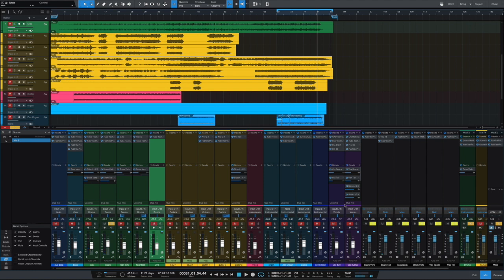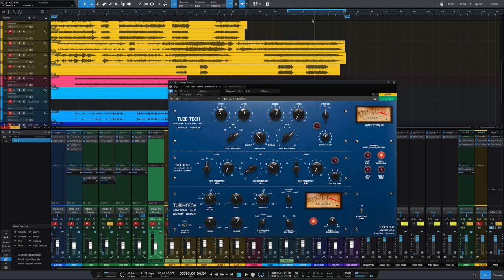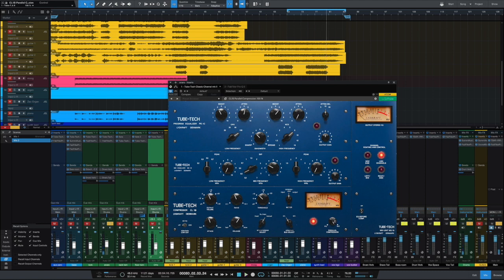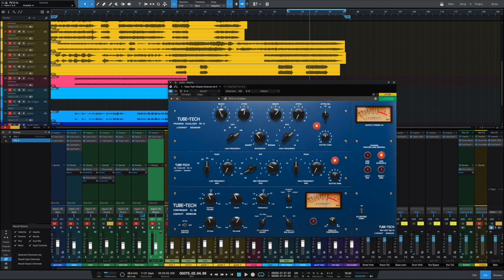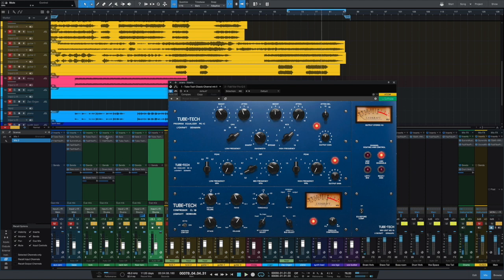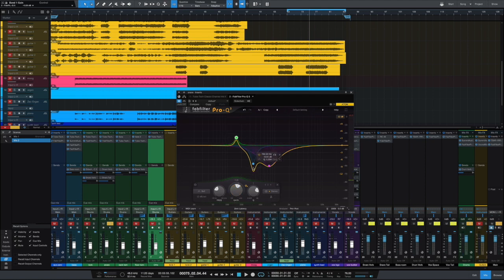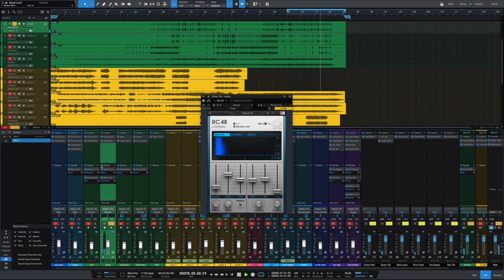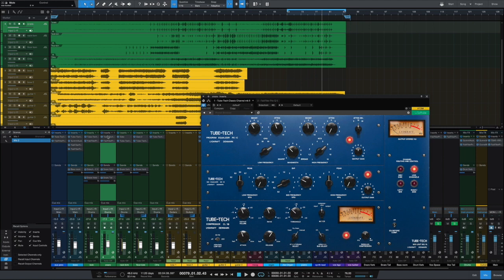A Guide To Better Snare Drum Mixing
A look at one of the approaches I use to mixing a rock type snare. Post any questions below!